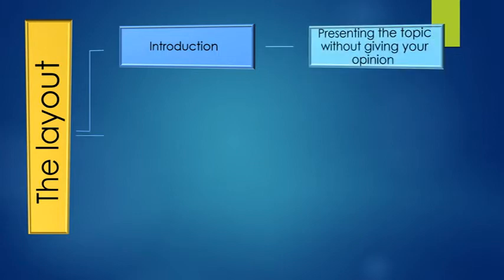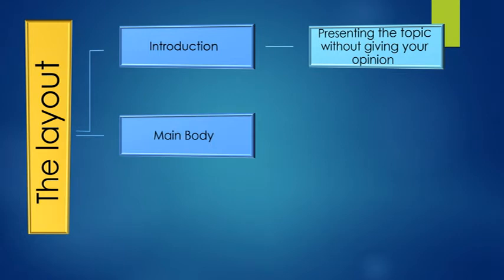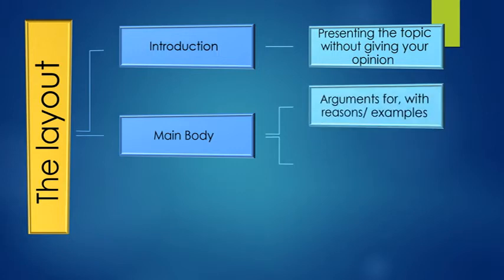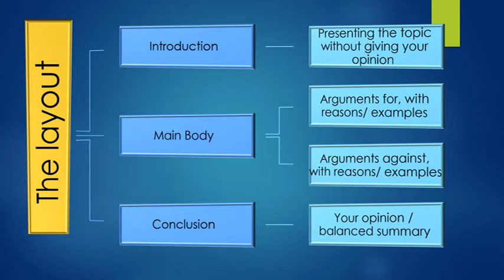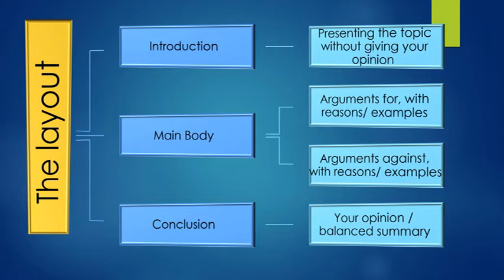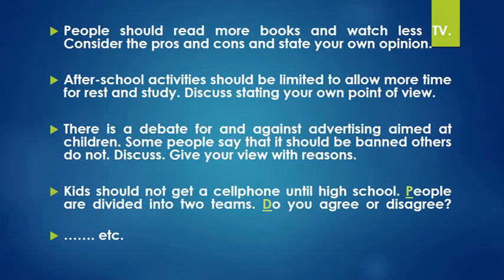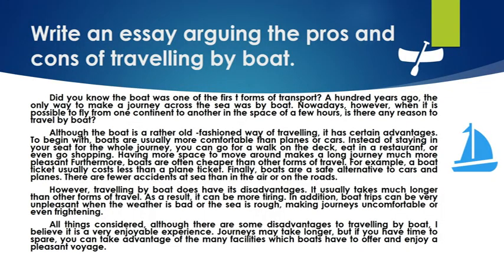for and against essay